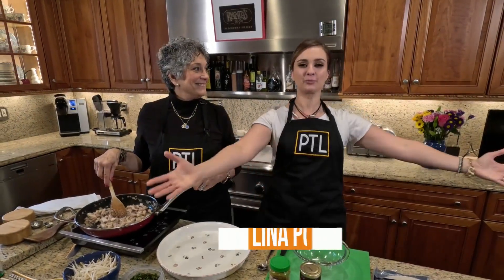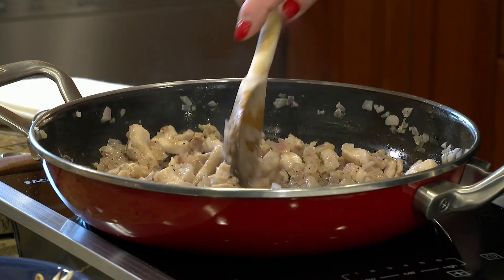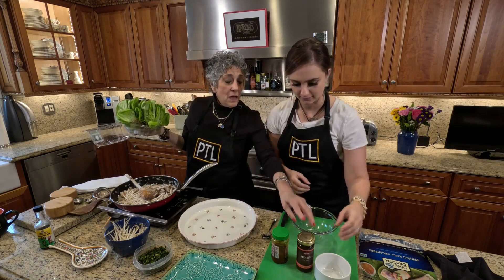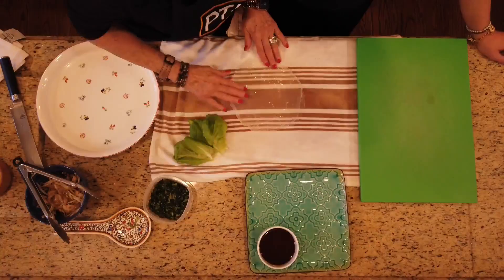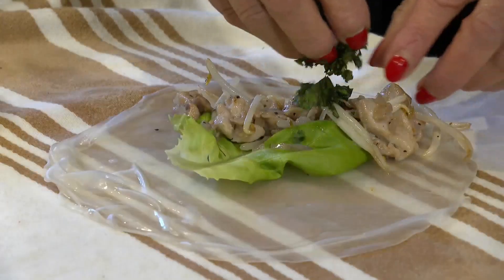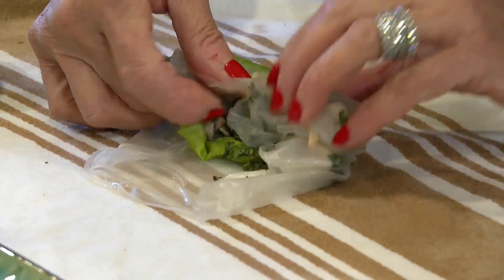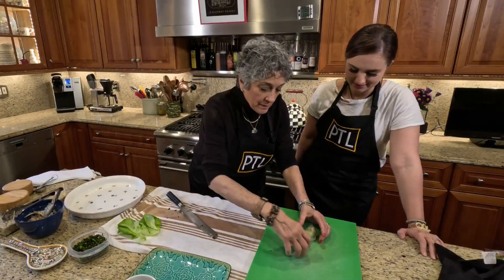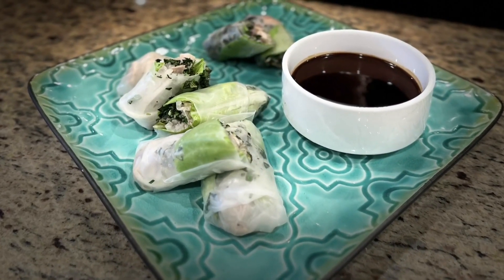Cooking With Rania: Chicken Spring Rolls with Hoisin Chili Sauce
Rania Harris is making a healthier version of an Asian spring roll.